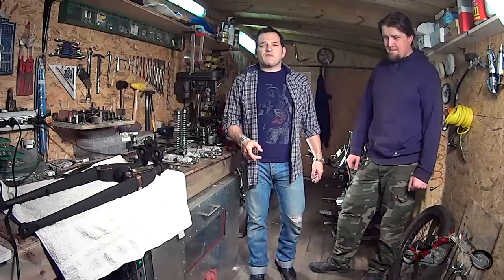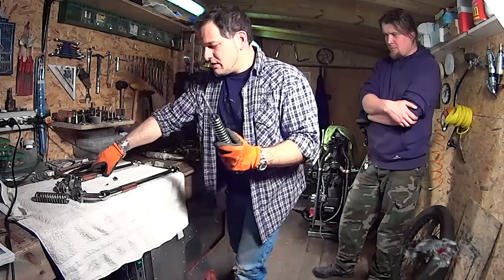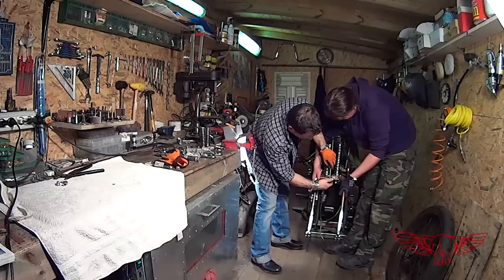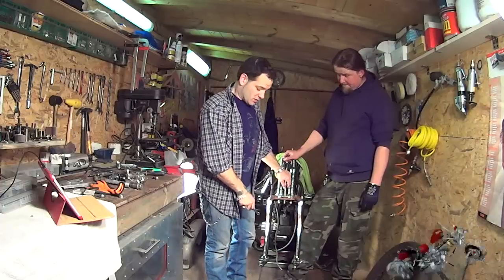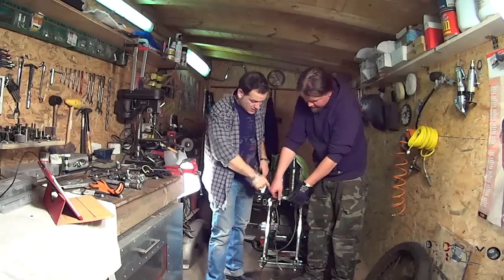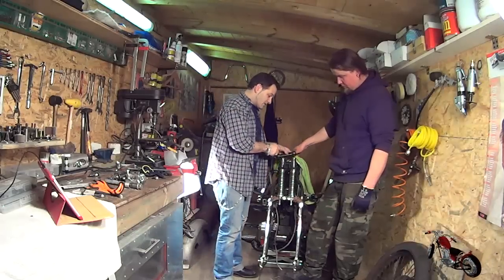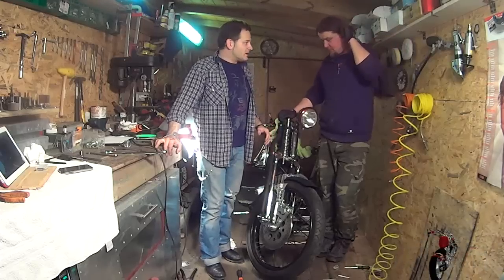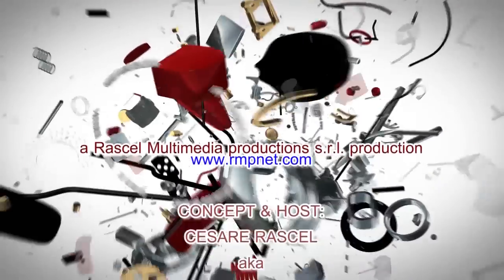How to assemble Harley Davidson springer fork DIY tutorial - e3p2 Roma Custom Bike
In this 2 part episode Custom Cez takes apart and reassembles the Harley Davidson springer fork of a 1991 FXST softail in his home garage. Because we love DIY tutorials!!!

Part 2 - How to assemble a springer fork:
The assembly starts with the two front forks, rocker arm assembly, springs compression and installation and a nice graphic tutorial on how to adjust the steering DIY style.

What did we do:
 -forks assembly
- rocker arm assembly
- front suspension system assembly
- front fender and wheel installation
- head light installation

Made in Rome, Italy we take a look at an European approach to modifying and customizing an Harley Davidson with Custom Cez, an amateur customiser  in his home shop.